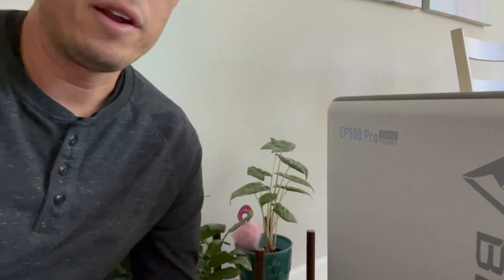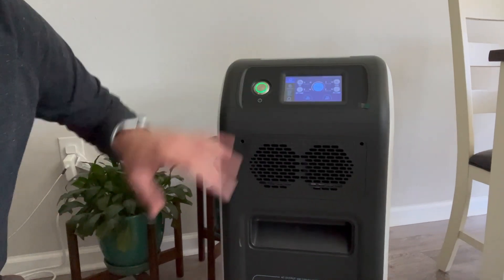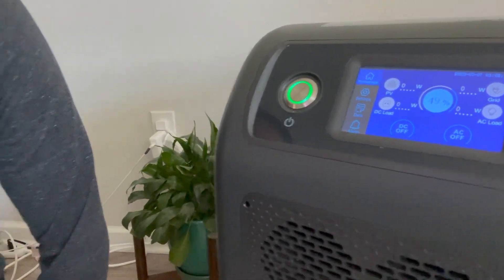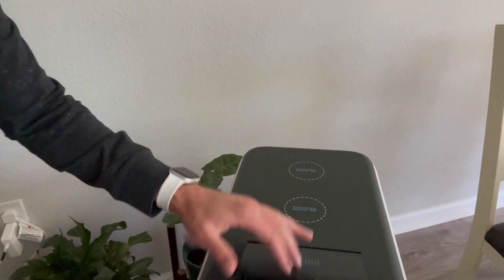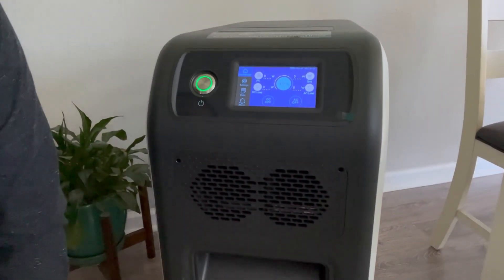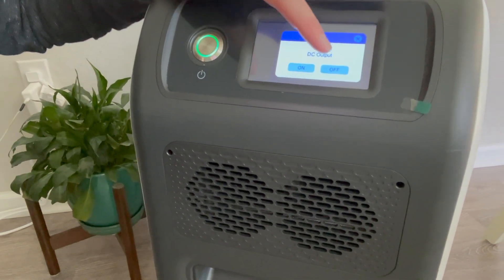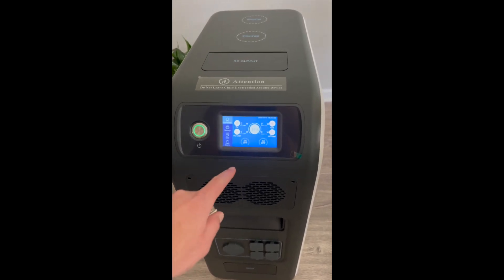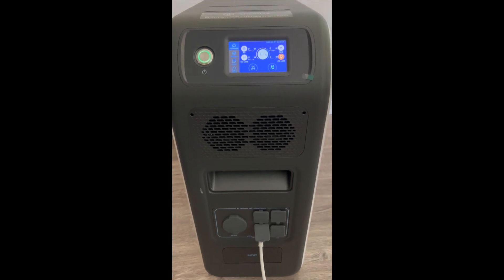Bluetti EP500 Pro Review after 18 Months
I've had the Bluetti EP500 Pro for a year and a half. Here's an update on how the energy storage system works after that amount of time.